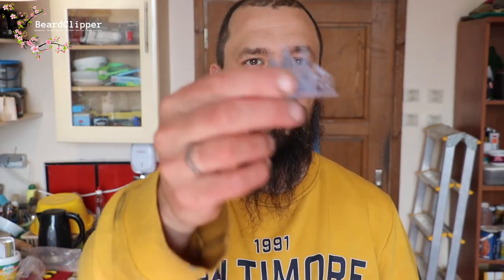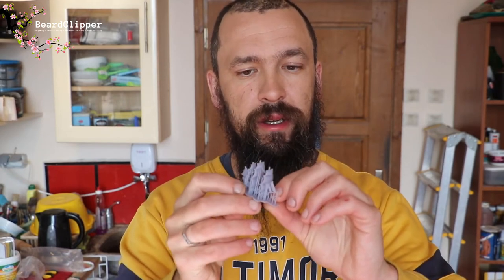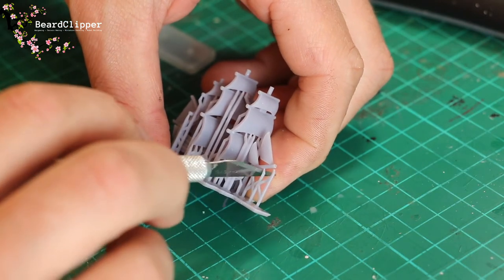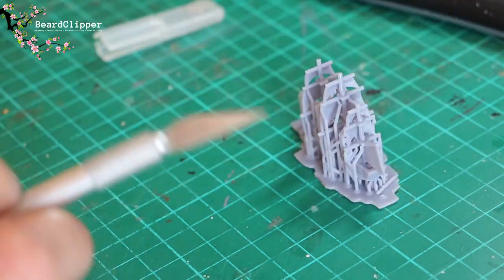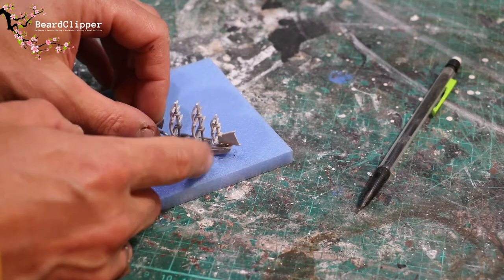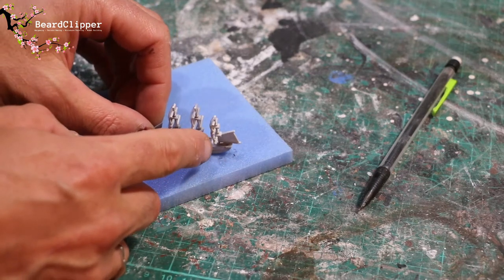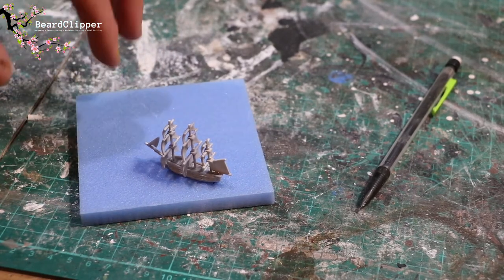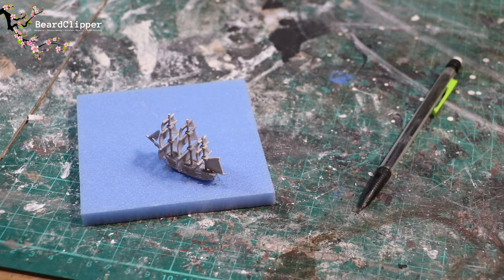A diorama of a ship-wreck for "Backup Plan" || Encounter 10 x 10 Challenge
The theme for the April Encounter 10 x 10 challenge was "Backup plan" and after considering and discarding a few ideas I settled on something super simple, super sparse, and super strong in story. Here is my diorama of a ship wreck on an ice flow, and the survivors taking their backup plan of walking out and hoping to survive.

Chapters:

00:00 Music
00:15 Intro
01:56 Tiny ship
02:57 Rough positioning
07:02 Damage
08:22 Adding snow
12:05 Tiny tents
14:12 Making a path
15:46 Graves
17:51 Pictures
18:21 Outro